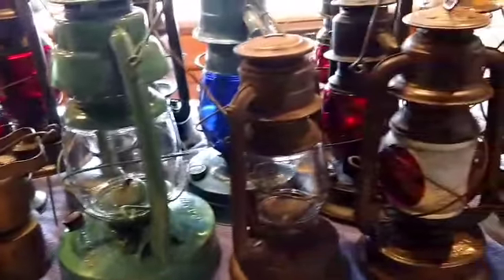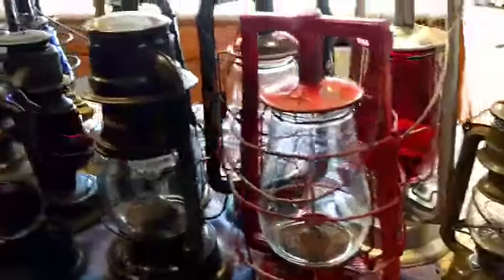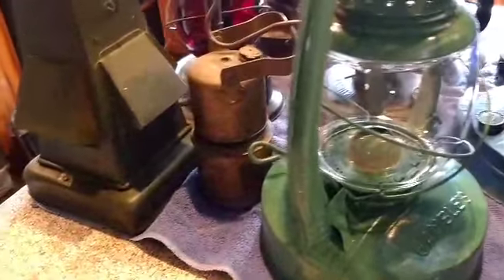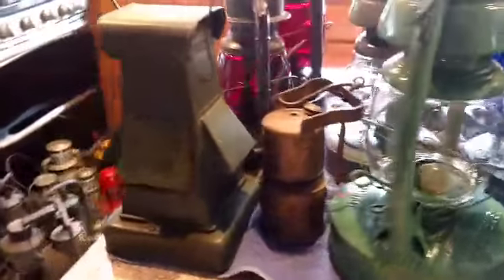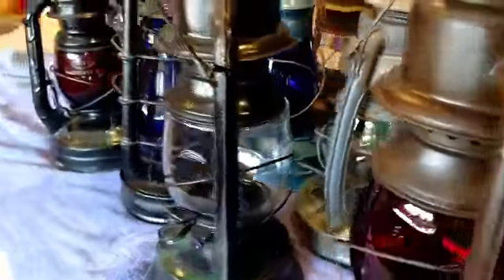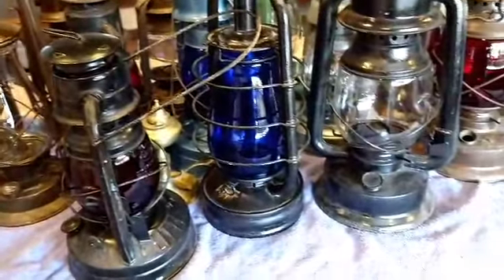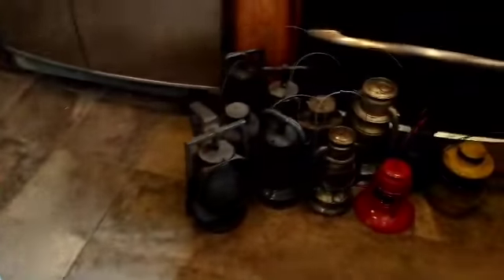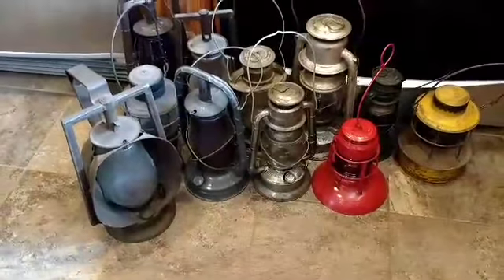Oil lamp lantern Auction Furlo Auction Service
Oil lantern auction